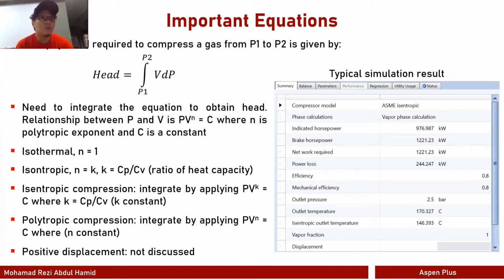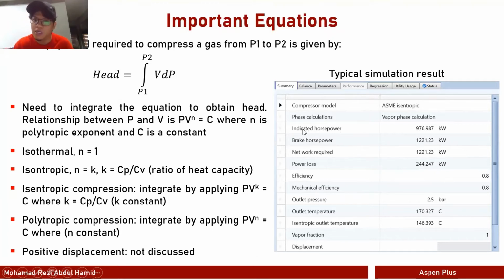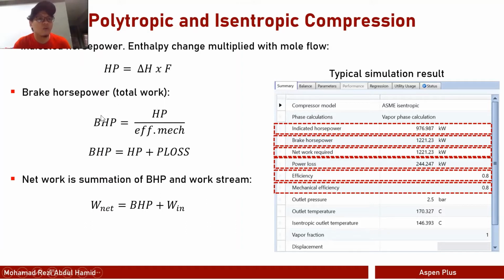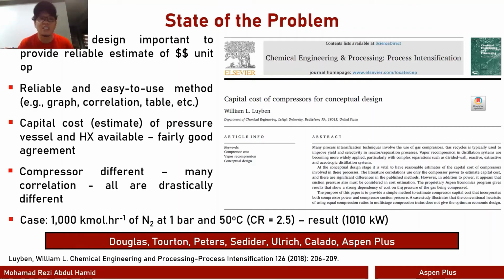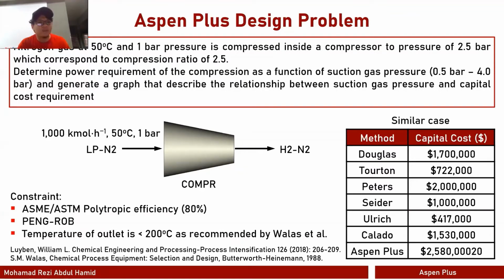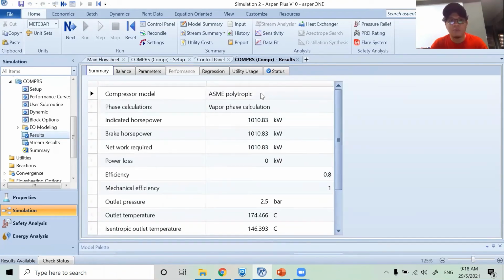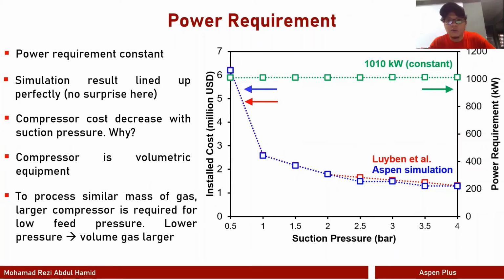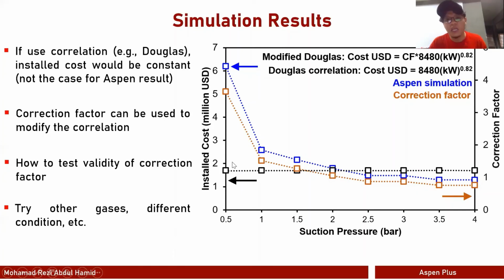Aspen Plus - Compressor (Effect of Feed Gas Pressure)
In this screencast, we investigate the effect of feed gas pressure on compressor power requirement. The gas to be compressed is nitrogen gas (1,000 kmol/hr) at pressure of 1 bar and 50C. The gas is then compressed to a pressure of 2.5 bar. We then evaluate the capital cost requirement of the compression system and compare the difference in capital cost estimation between Aspen Plus and correlation found in literature.